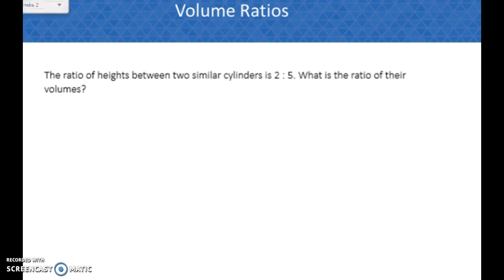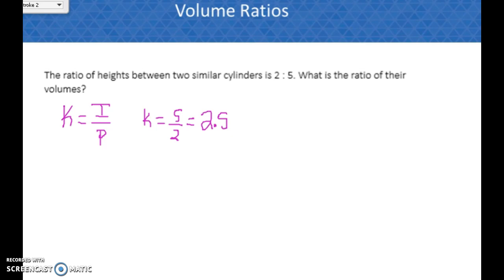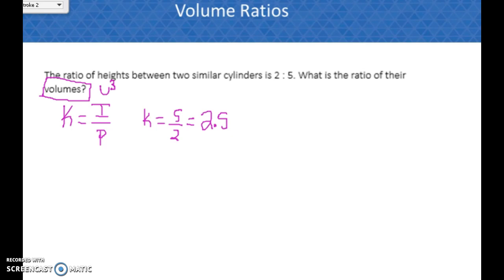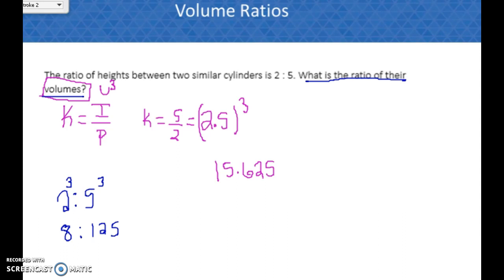Unit 2 Review - question 3